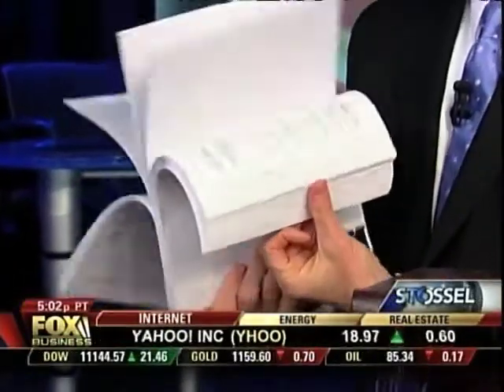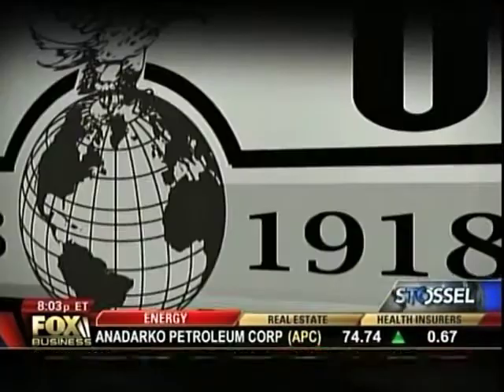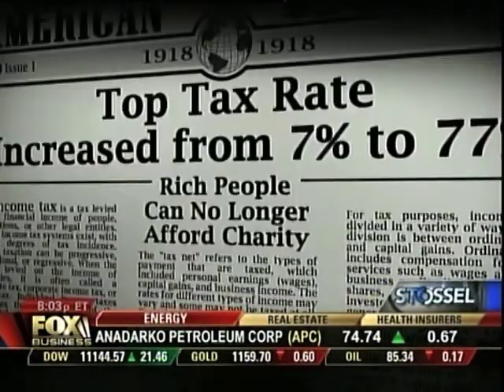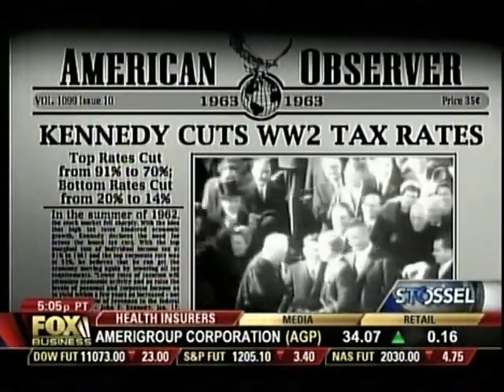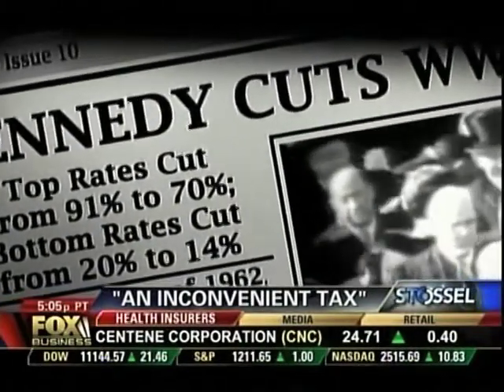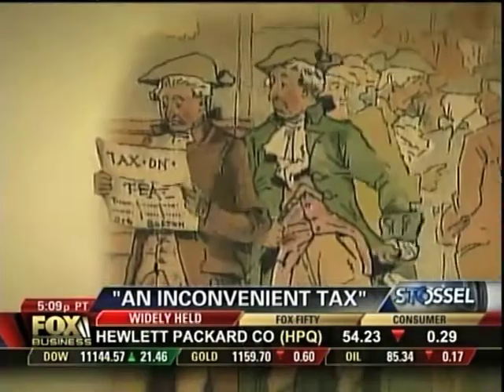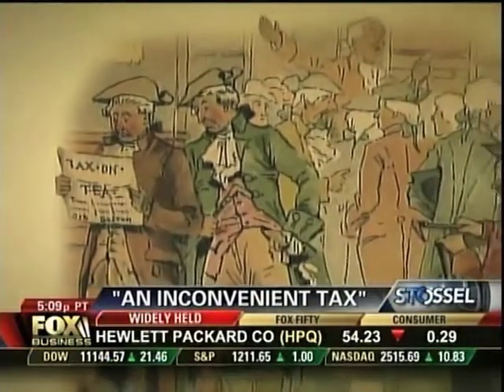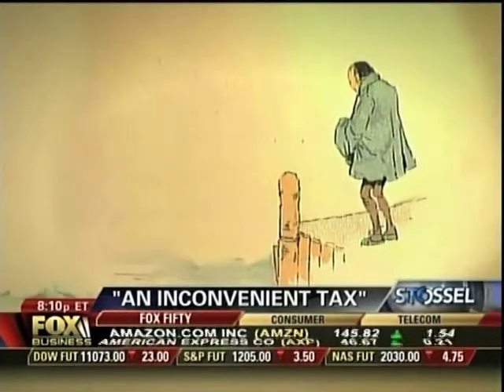An Inconvenient Tax - FOX-Stossel Show Interview with Chris Marshall and Vincent Vittorio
- Director Christopher Marshall and Writer/Producer Vincent Vittorio are interviewees on The Stossel Show with John Stossel.